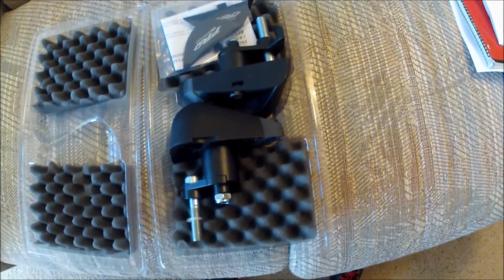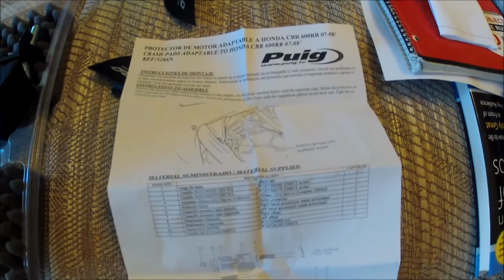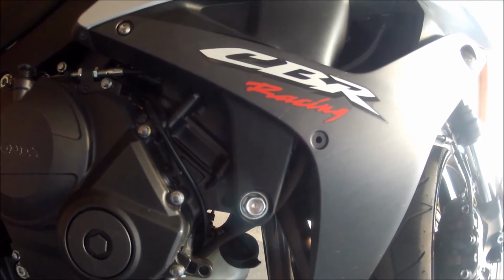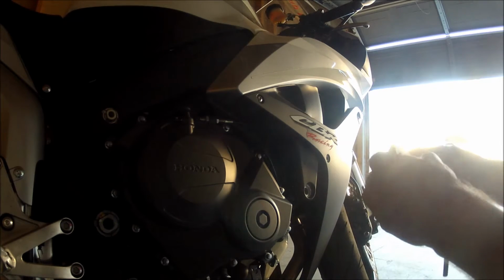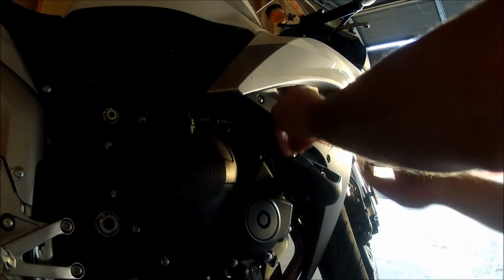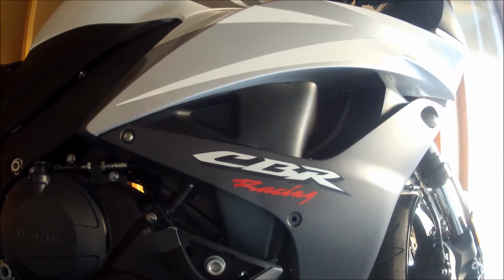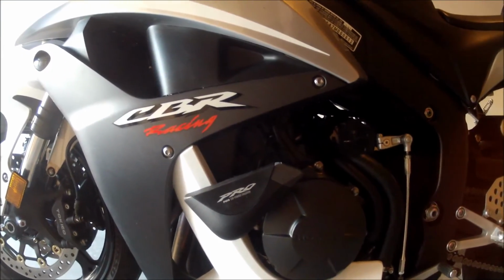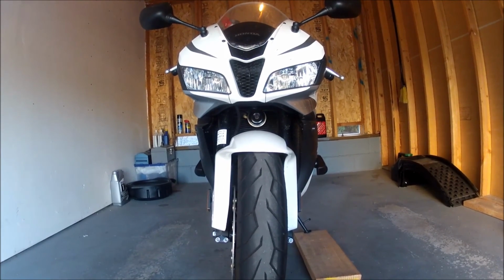Puig Pro Frame Sliders 2007 CBR 600RR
Here's a video on how to install Puig's new frame sliders.  Also you can see the look after its installed.  Sorry for the glare during part of the video, this is new to me so go easy on me! :)